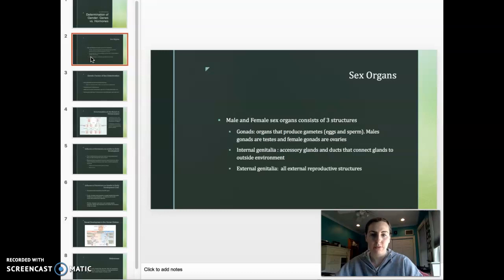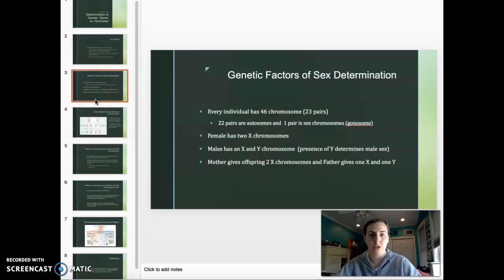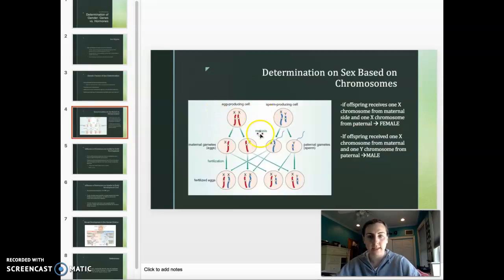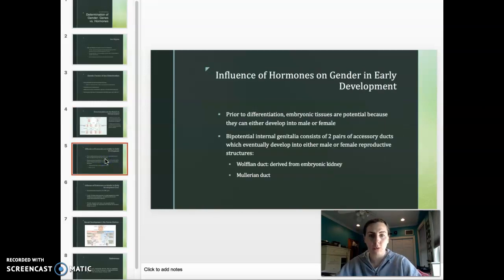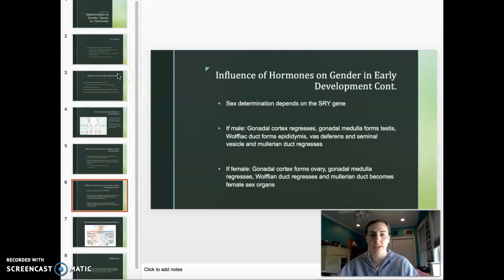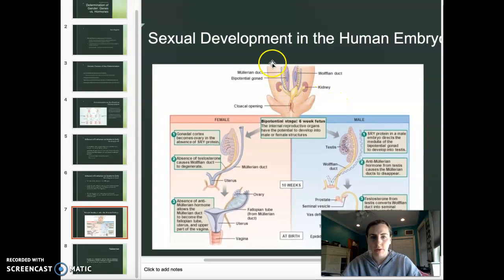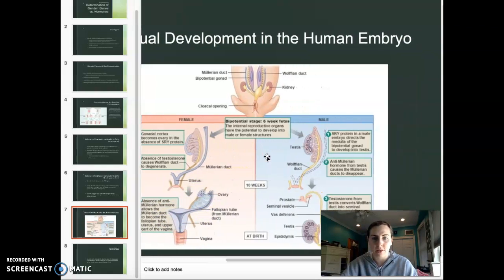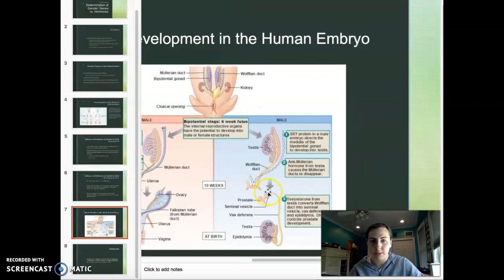Determination of Gender Presentation